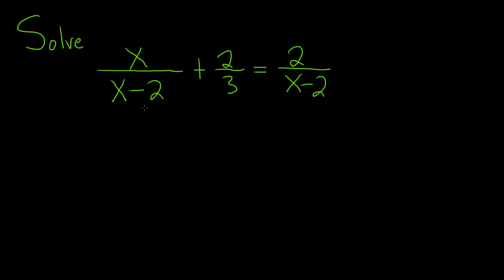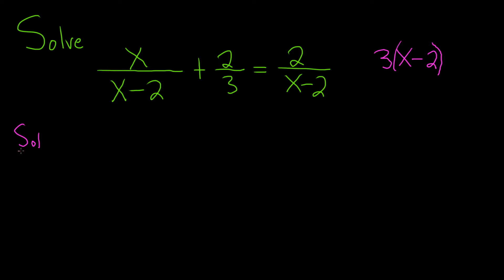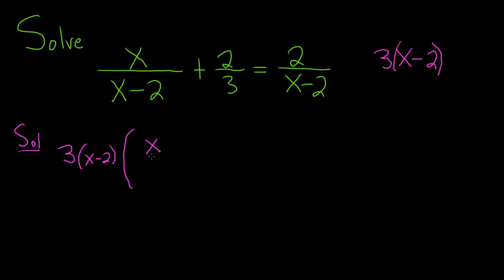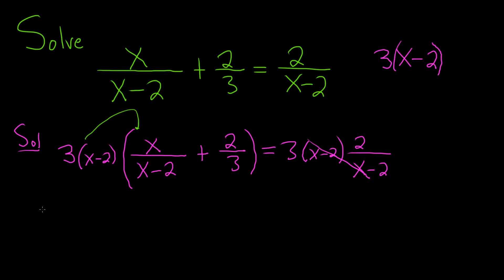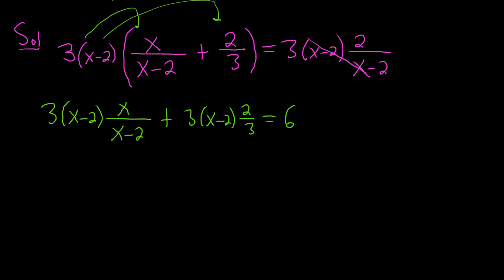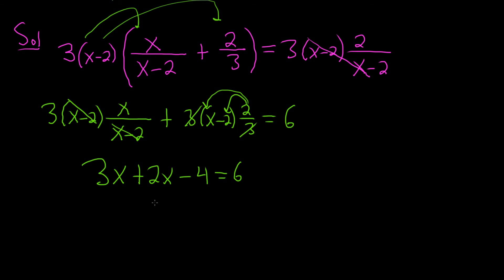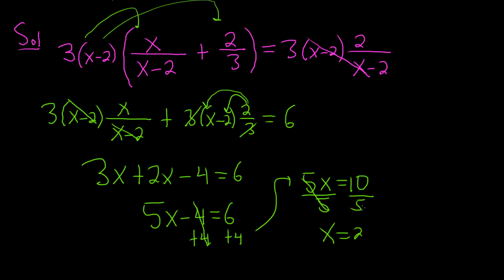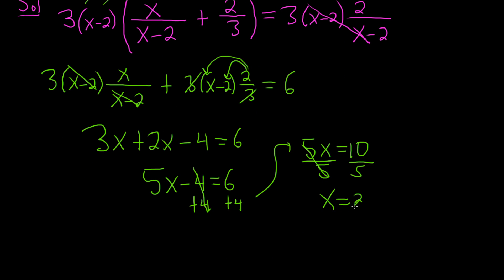Solve the Rational Equation x/(x - 2) + 2/3 = 2/(x - 2) for the Value of x